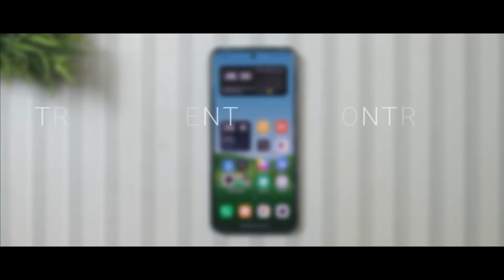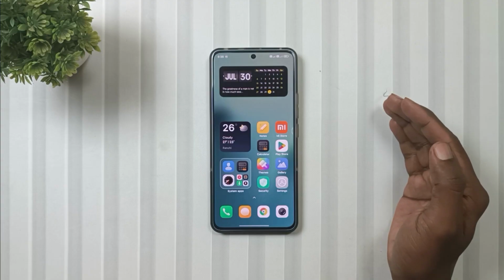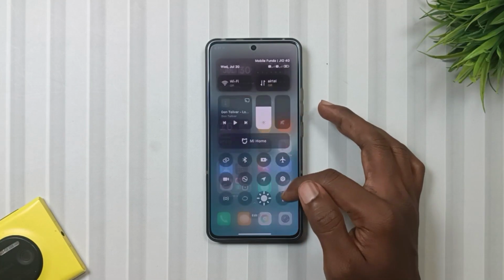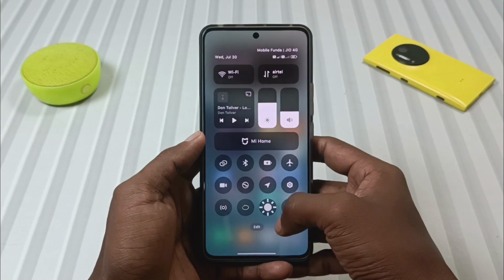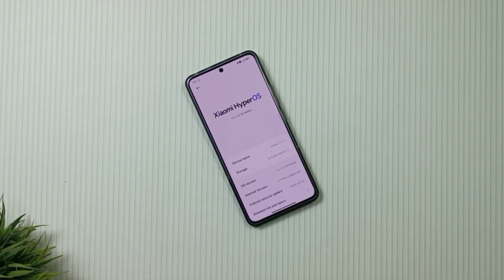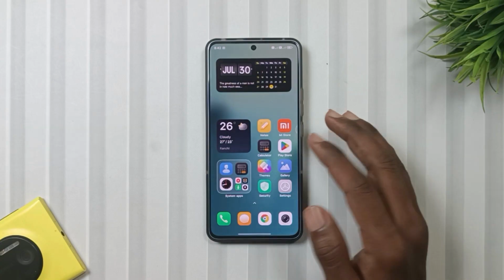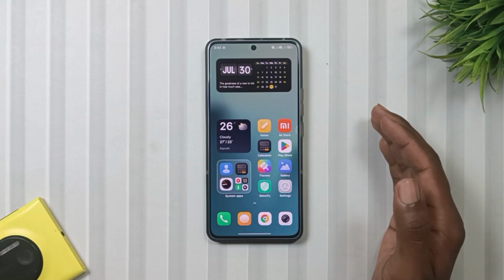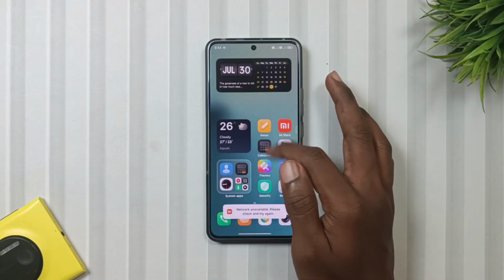🔥Enable HyperOS 3.0 VOLUME Panel on Redmi Note 13 Pro 5G / Poco X6 5G!⚡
Hey Tech Lovres, Finally! Bring a stunning transparent look to your volume sliders like never before. In this video, I’ll show you how to enable transparent volume controls on your Redmi Note 13 Pro 5G or Poco X6 5G and other supported devices running HyperOS 2.0.
It’s simple, clean, and gives your phone a premium visual upgrade!

▶️ Topics Covered:
Hyperos features
Hyperos 2.0 features
Hyperos 2 features
Hyperos features
Hyperos top features
Hyperos 2 new features
Best hyperos features
Hyperos hidden features
Hyperos features telugu
Xiaomi hyperos features
Hyperos 2 all new features
Hyperos 2 hidden features
Hyper os features
Hyperos full features review
Xiaomi hyperos hidden features
Hyperos features tips and tricks
Hyoeros 2.0 features
Hyper os hidden features
Xiaomi hyper os features
Gallery features by hyper os
Hyperos 3.0 features on hyperos 2
Hyperos 3 features xiaomi